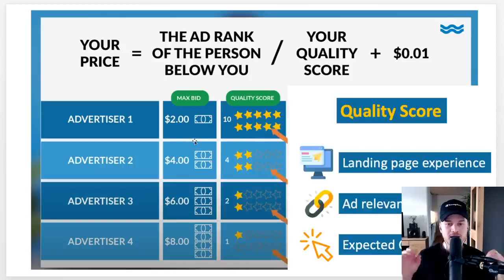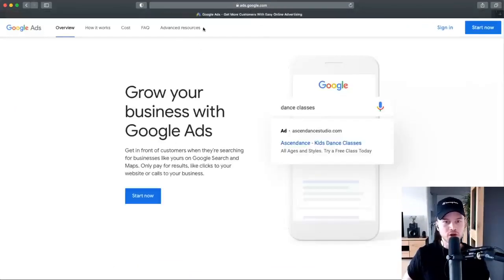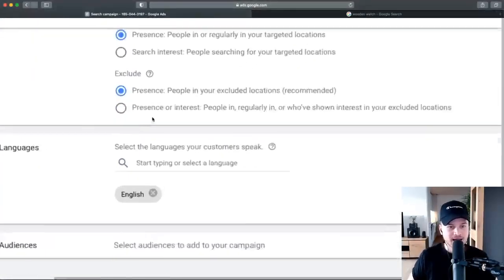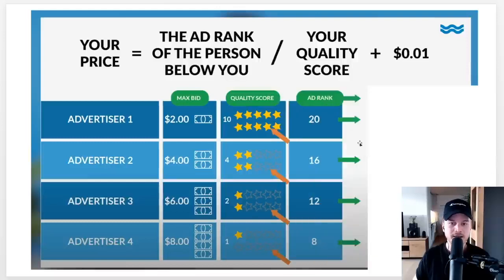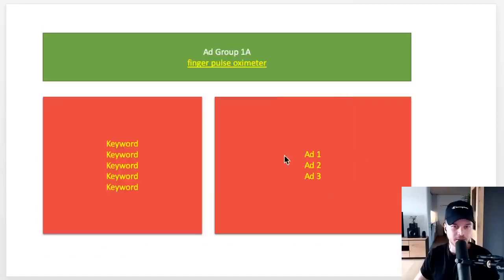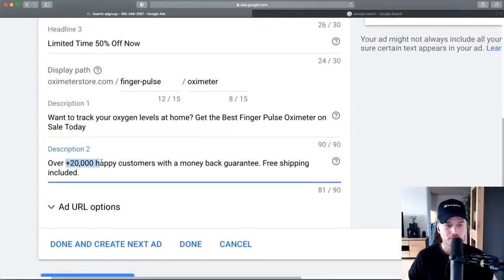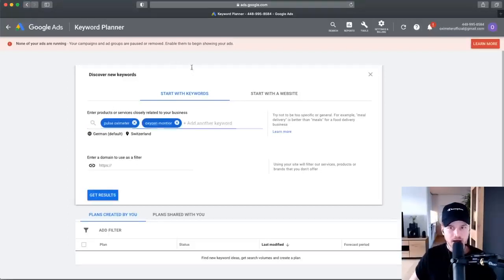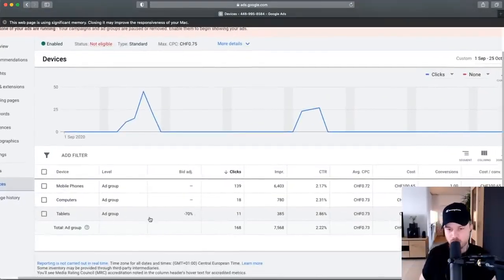The Only Google Ads Tutorial You Will Ever Need (FOR BEGINNERS).mp4